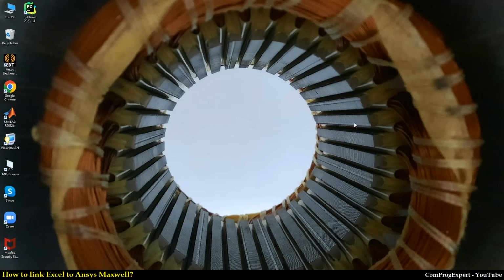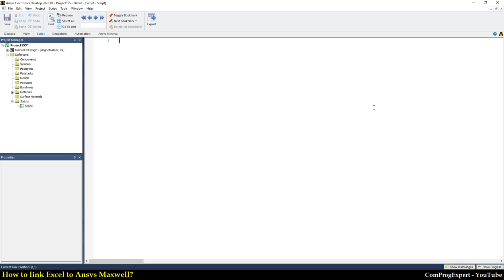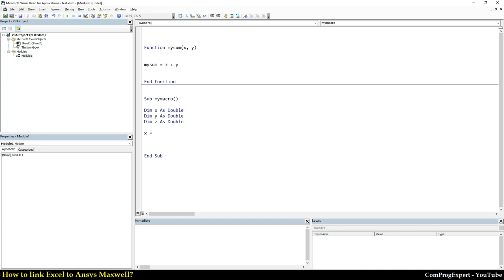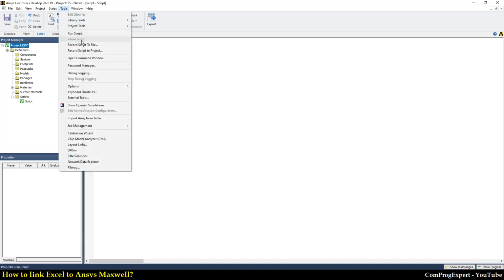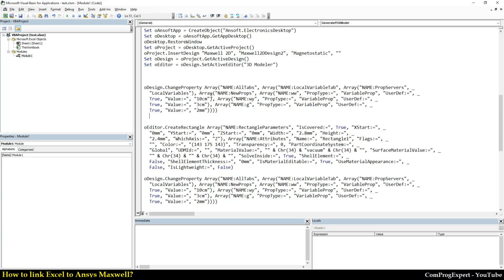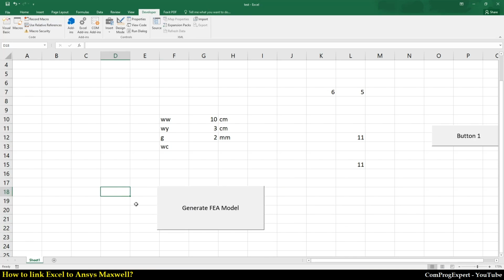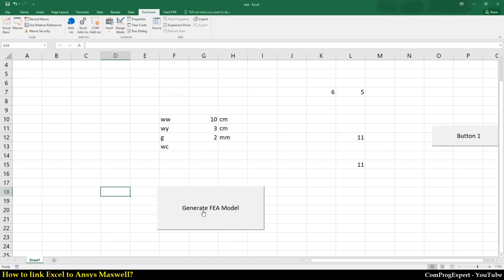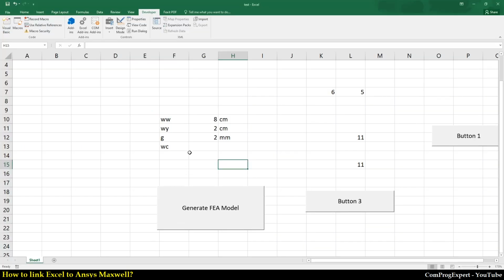How to link ANSYS Maxwell with Excel?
In this video, we will learn how to link Ansys Maxwell software to Excel using macros!